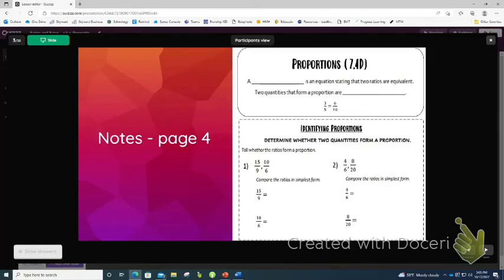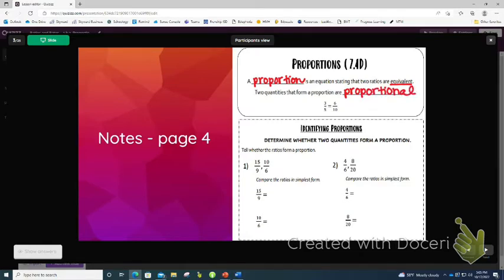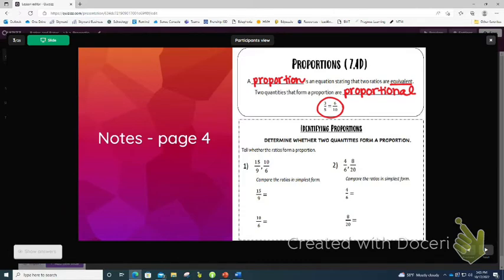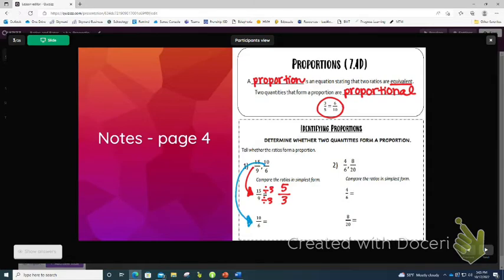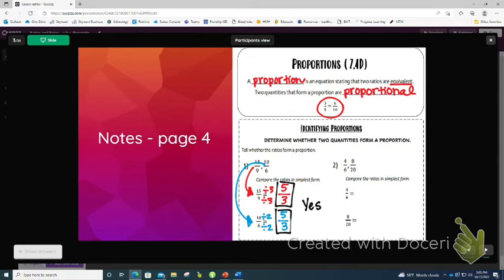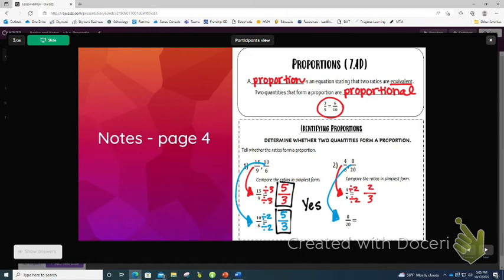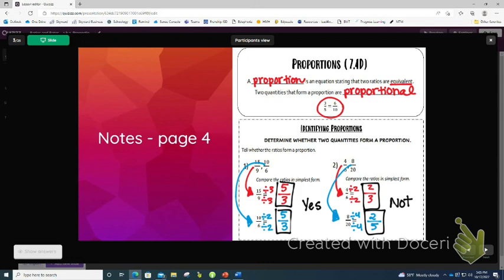Ratios Part 1